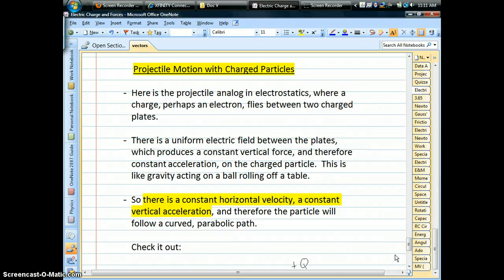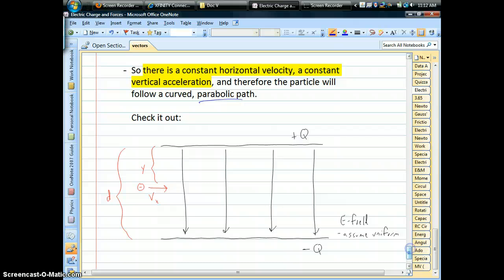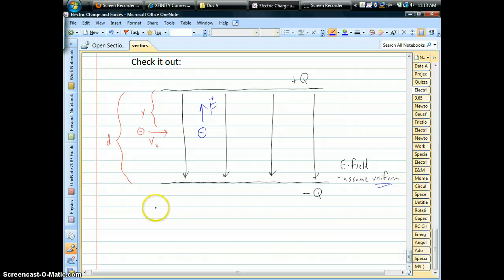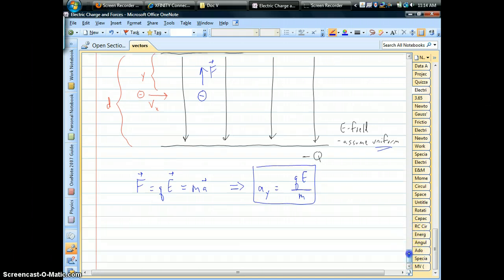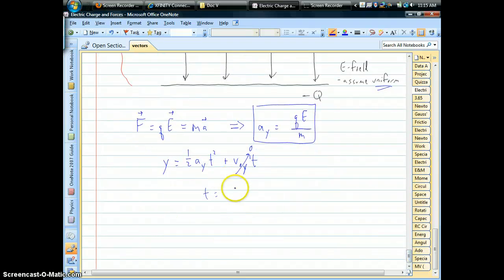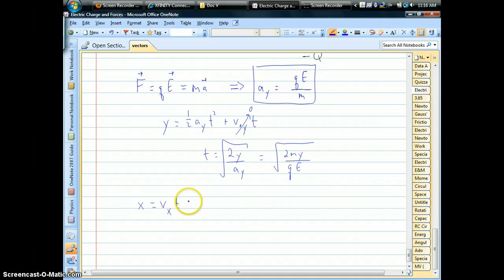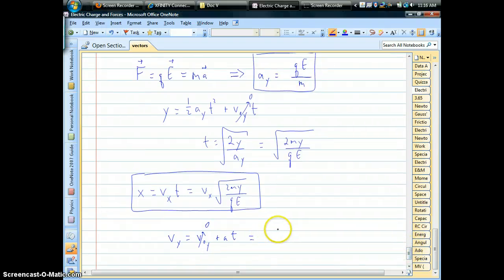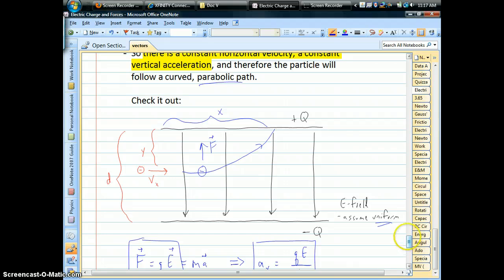Projectile Motion with Charged Particles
Here we look at a projectile problem, only with electric charges rather than baseballs.  As long as you can turn on a uniform E-field, it is possible to get particles to move along a parabolic curve.  Check it out.